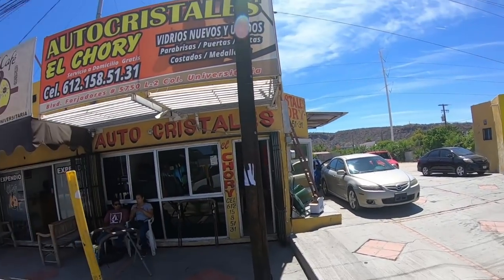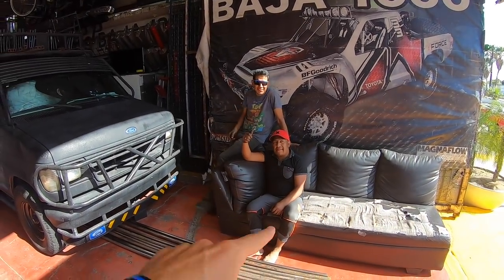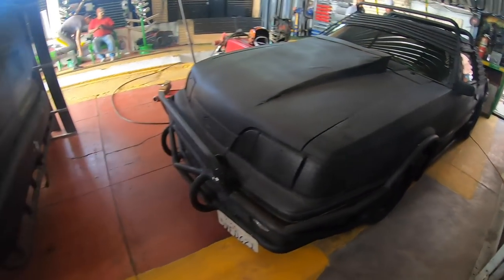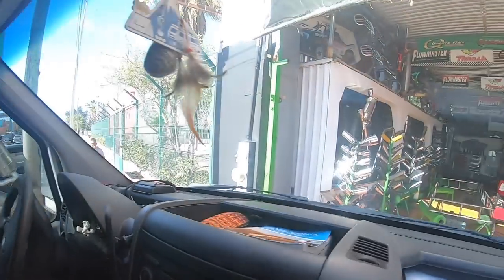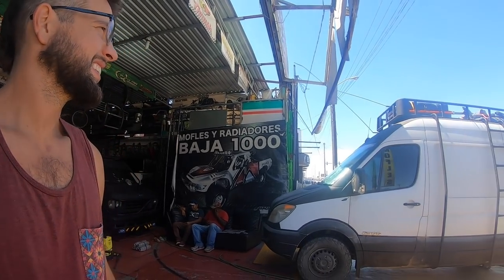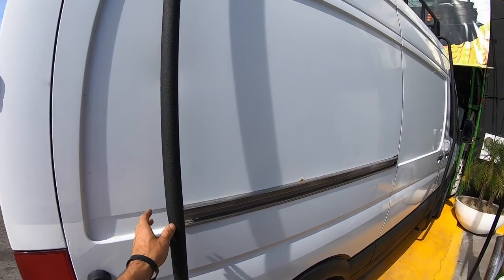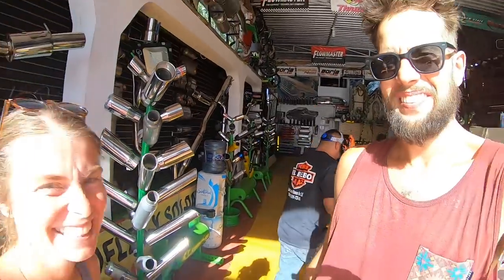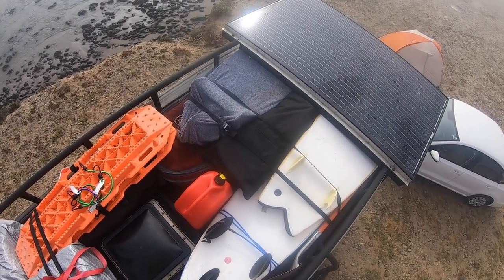Sprinter Van Rack Budget DIY | Under $1000 Custom Van Rack | Cheaper than Aluminess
The Vankookz Van Conversion Masterclass is Finally Here!

If you are heading to Baja You will need this!

Here are the GPS coordinates for the shop

Near 8 de Octubre 1ra Secc, La Paz, Baja California Sur, Mexico

Here is a list of a few of the checklist items you'll want to consider.
We used everything on this list many times!